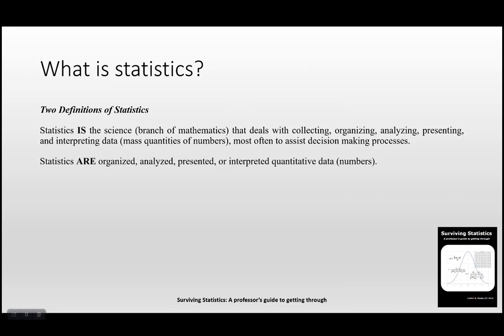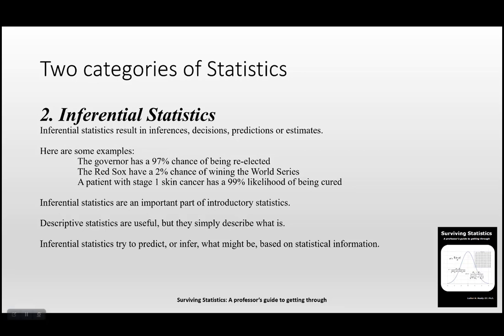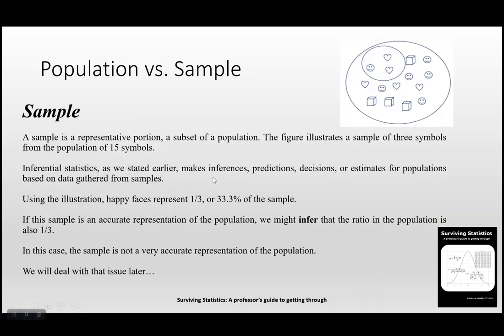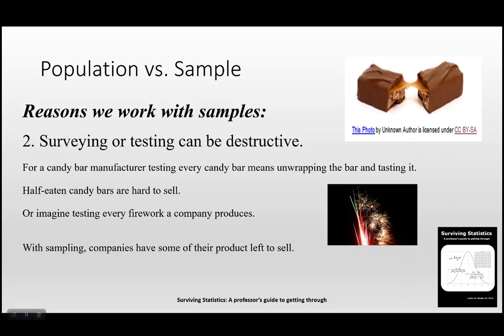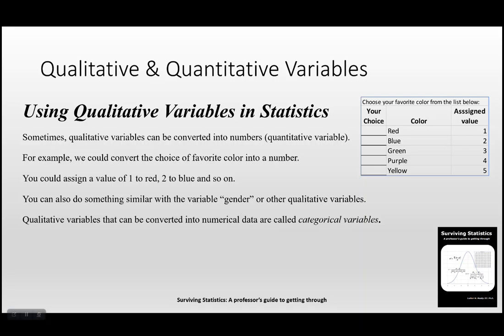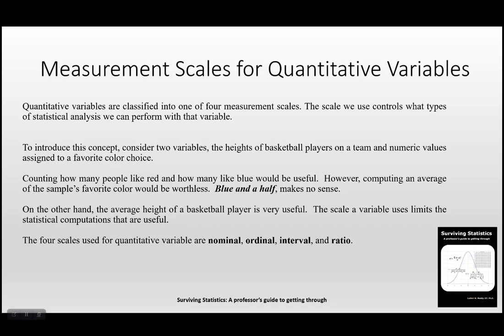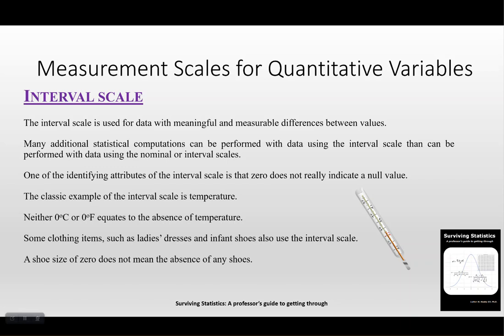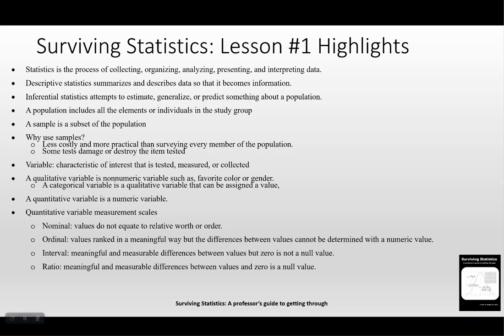Statistics Tutorial #1 - Introductory definitions, terminology, and scales of measurement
In this video, Luther Maddy Ph.D., covers definitions, variable types, measurement scales, and the difference between qualitative and quantitative variables.